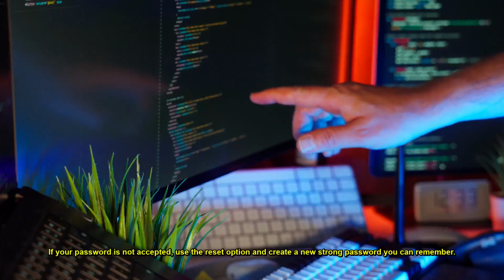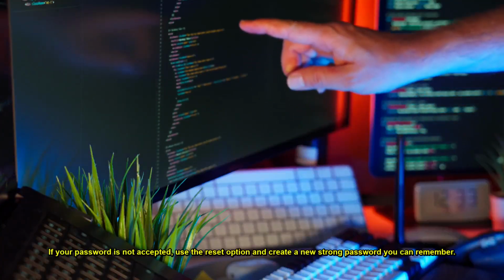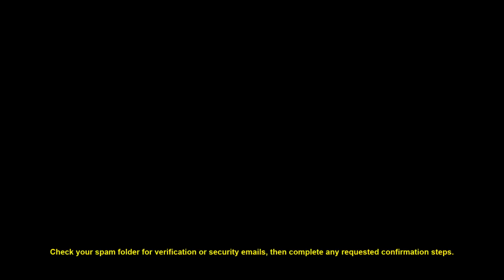How to download HAProxy for load balancing across VPS instances - Step By Step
In this comprehensive tutorial, learn how to download and set up HAProxy for effective load balancing across your VPS instances. This step-by-step guide covers everything from installation to configuration, ensuring you can optimize your server performance and enhance your web application's reliability. Whether you're a beginner or an experienced developer, our easy-to-follow instructions will help you harness the power of HAProxy.